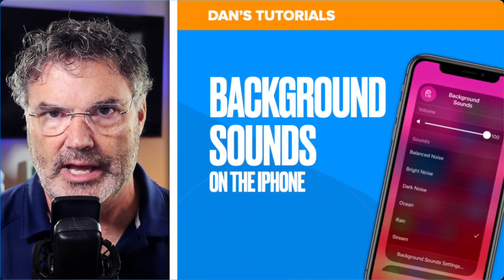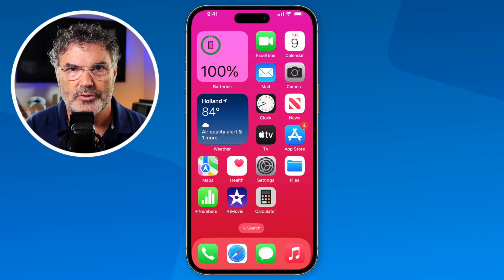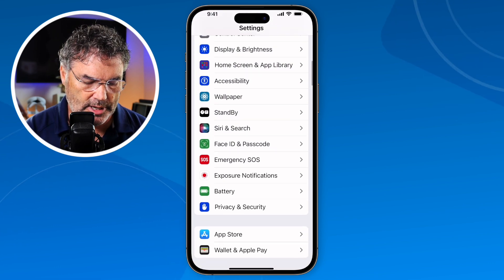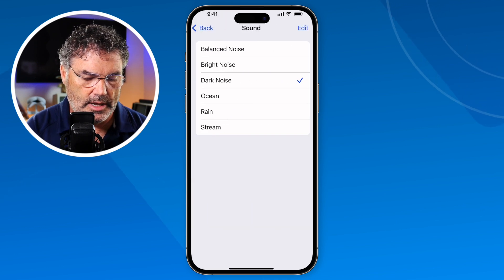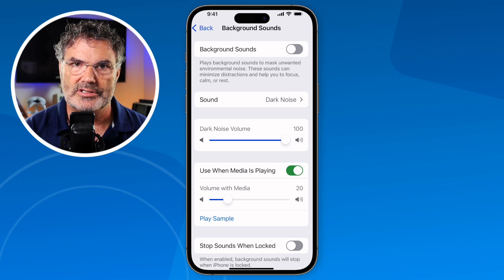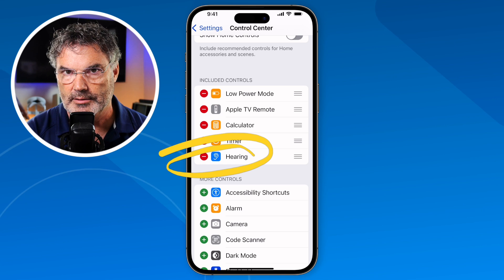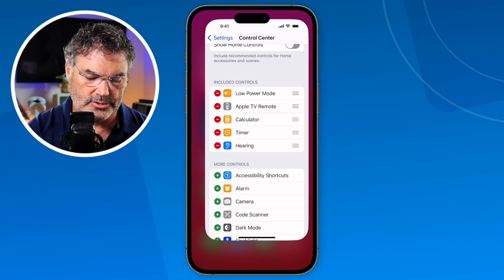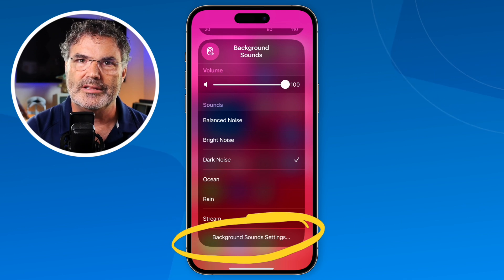Wondering How to Play Background Sounds on Your iPhone? Find Out Here! (iOS 17)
Discover the incredible benefits of using background sounds on your iPhone in this informative video! 🎧📱 Whether you're looking to enhance your focus, relax, or simply drown out distractions, background sounds can transform your iPhone experience.

In this video, you'll learn how to:

- Easily play soothing sounds like dark noise, rain, and streams in the background 🌧️🌊
- Access and customize these sounds through your iPhone's Control Center
- Navigate the settings on iOS 17 and get a sneak peek at what's coming with iOS 18 🚀

You'll also find out how to activate and personalize background sounds to suit your preferences, ensuring a seamless integration into your daily routine. Plus, you'll see how to quickly add the Hearing control to your Control Center for effortless access.

Chapters:
00:00 - Introduction
00:22 - iOS and iPhone Version
01:09 - Background Sounds Settings
02:54 - Add Background Sounds to the Control Center
04:25 - Access Background Sounds through the Control Center
06:16 - Wrap Up